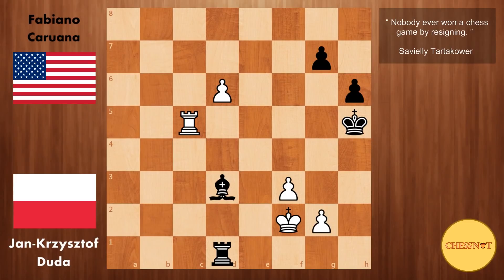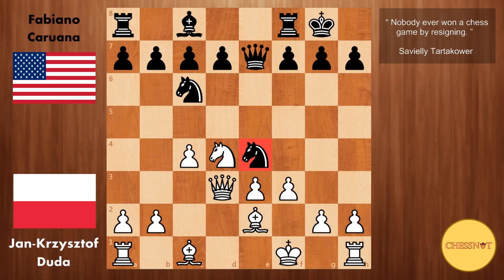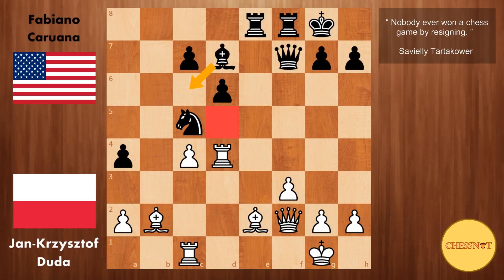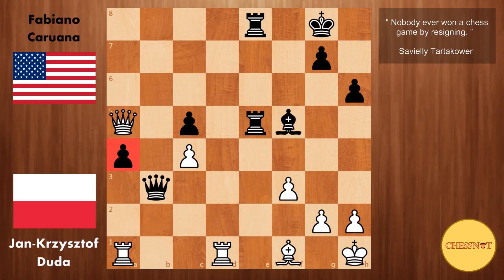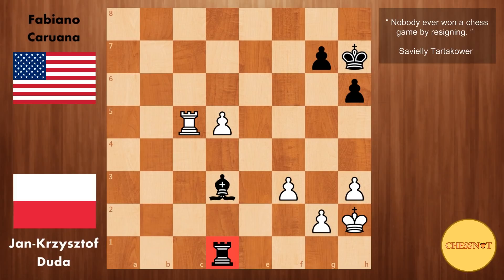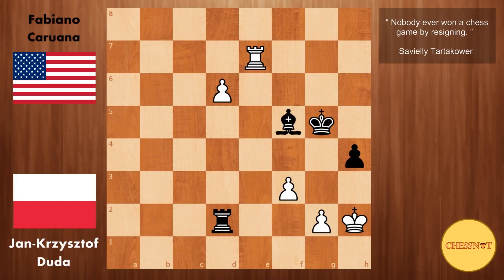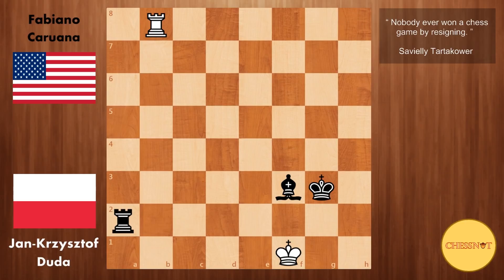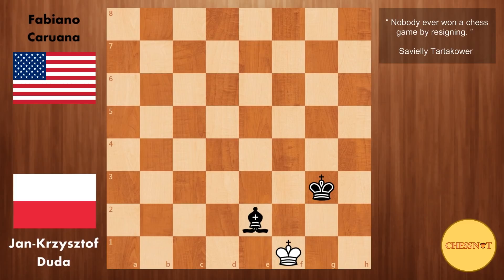A True Polish Fighter! | Batumi Chess Olympiad | Round 9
In round 9 of the Batumi Chess Olympiad, all eyes were on the match-up between the United States and Poland. In this video, I'm covering the game on board 1 where Duda faced Caruana.